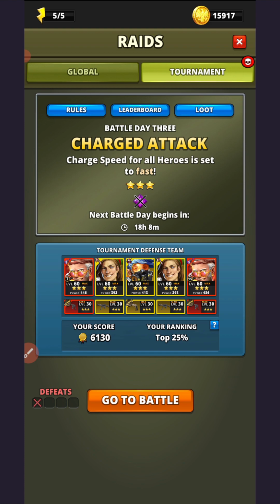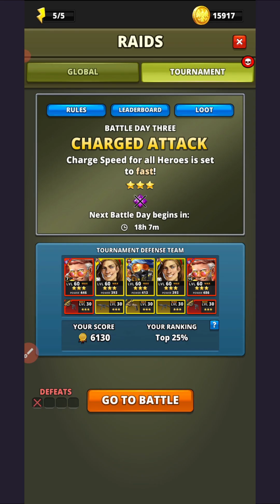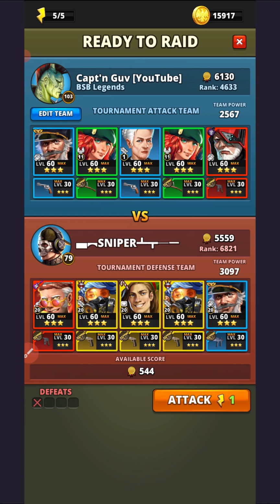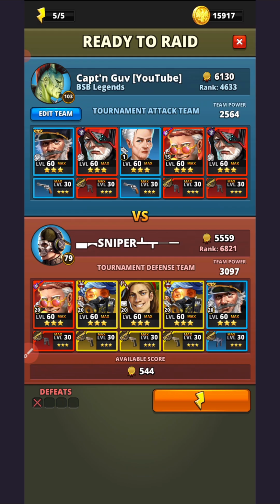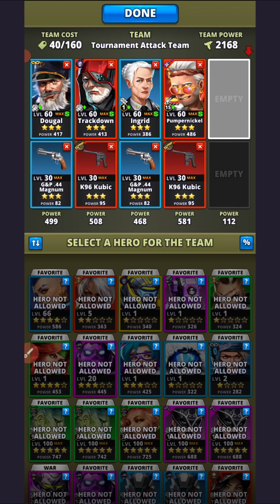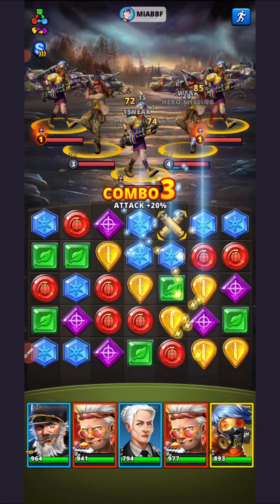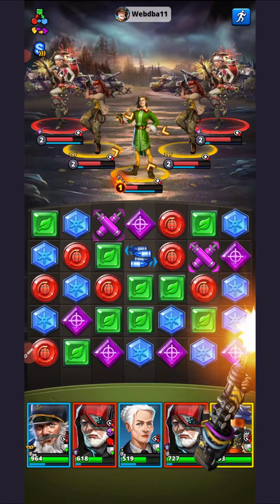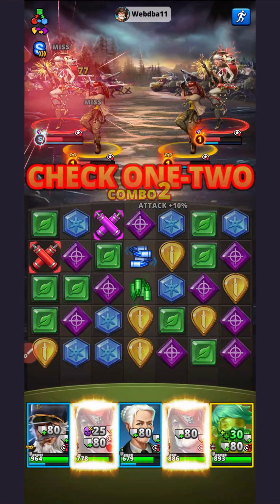Day 3 -- 3* Charged Attack, No Purple Raid Tournament (13/03/2024)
Day 3 Raid Tournament Battles
13 March, 2024

Rule: Charged Attack
Rarity: Rare (3*)
Element: No Purple

Defence Team:
Pumpernickel || 15 Emblems|| K96 Kubic (Poison)
Tannenbaum || 0 Emblems || SWAT WP5 (Speed)
CMYK || 0 Emblems || ALP 19 Pinacle (HoT)
Pumpernickel || 7 Emblems || K96 Kubic (Poison)

Links

Video Details

Series: Puzzle Combat Raid Tournaments
Title: 3* Charged Attack, No Purple - Day 3 Battles
Upload Date: 14 March, 2024
Game: Puzzle Combat